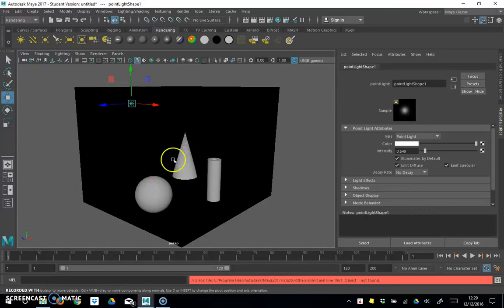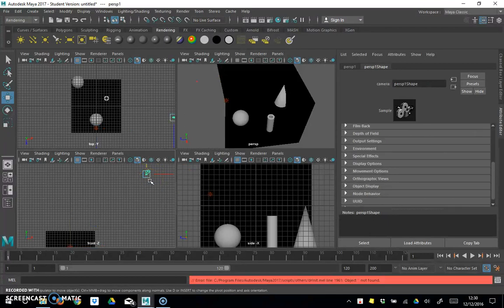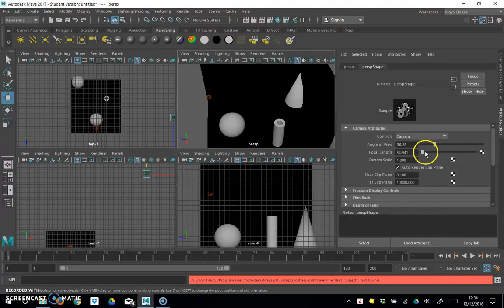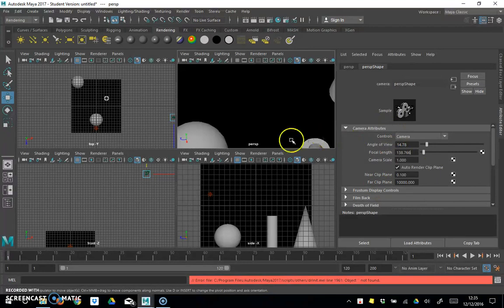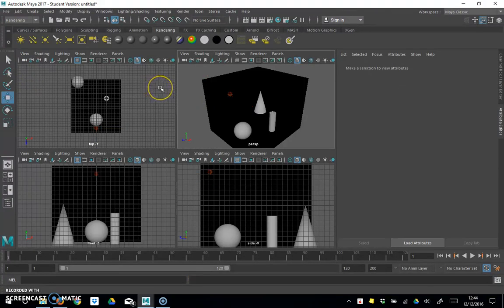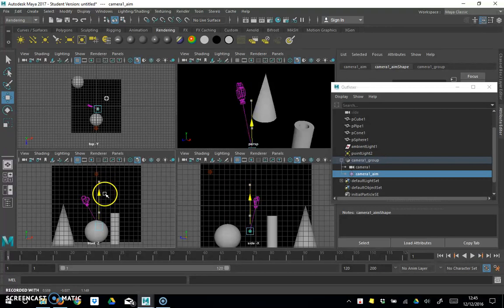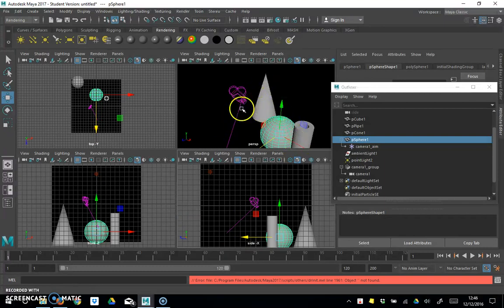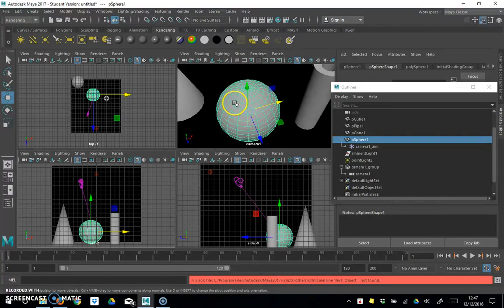Maya - Lesson 06 - Cameras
No matter what you make, you'll eventually want to get a camera into the scene to get some rendered beauty shots